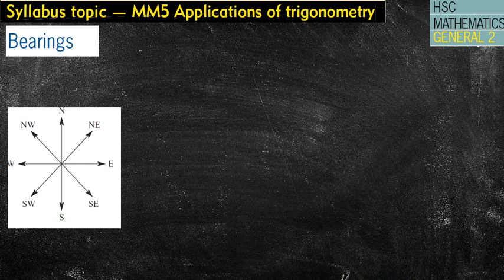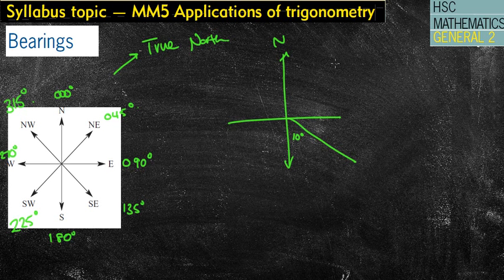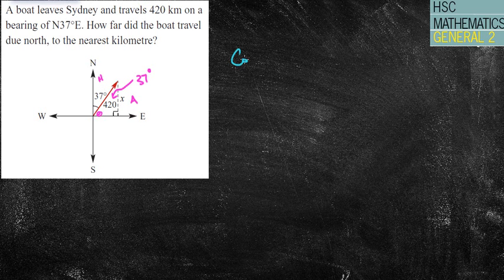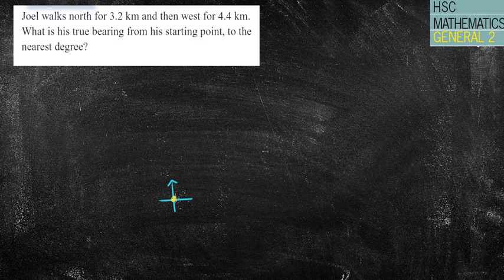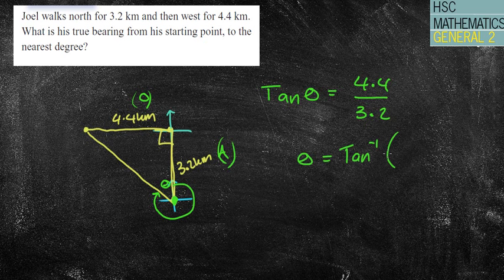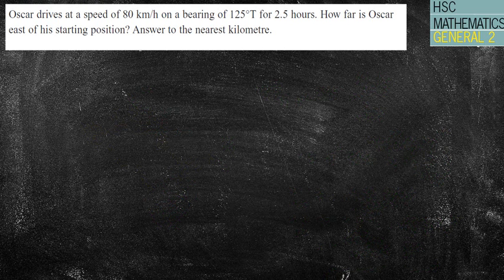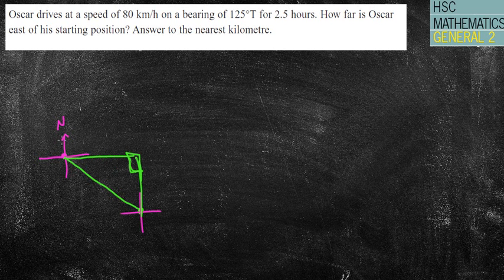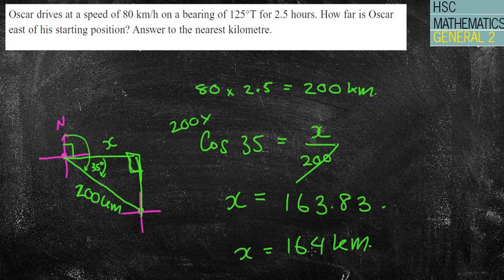Bearings (General 2 MM5)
Bearings with right angles trigonometry